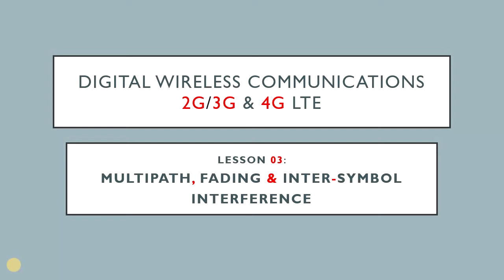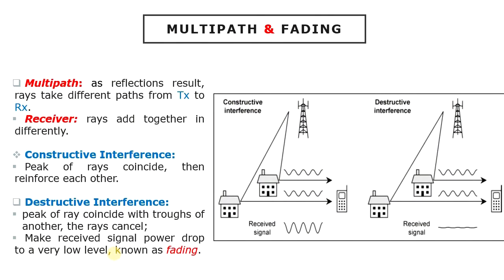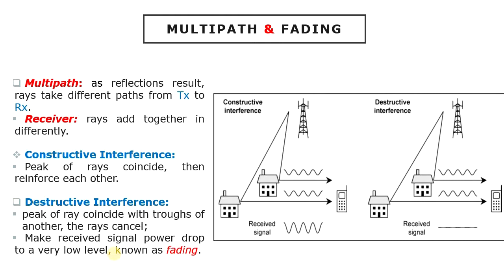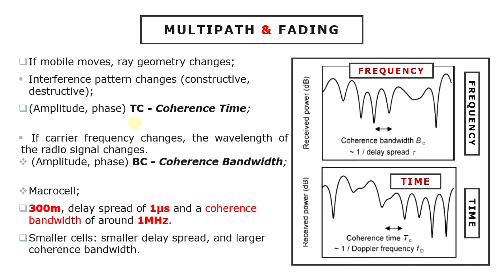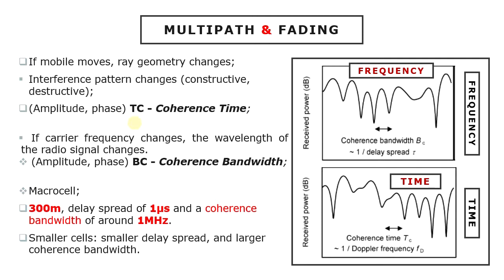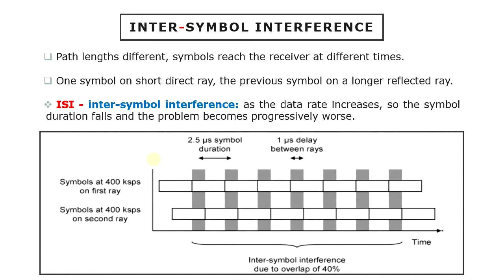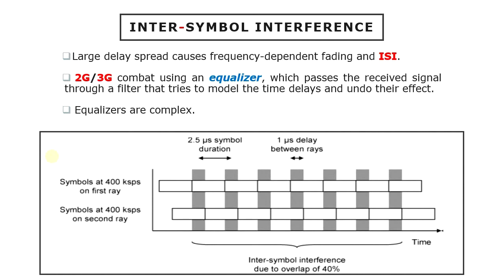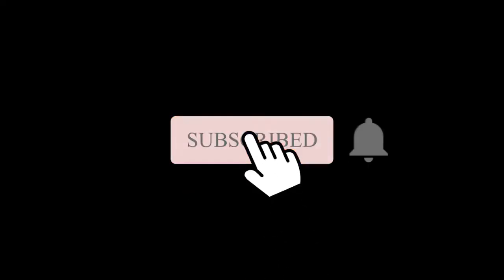Digital Wireless Communications 2G/3G & 4G LTE | L03: Multipath, Fading & ISI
In this lesson we are going to talk about Multipath, Fading and Inter-Symbol Interference and shows how the received signal can be degraded in a multipath environment by fading and inter-symbol interference.
Digital Wireless Communications 2G/3G & 4G LTE: Multipath, Fading & ISI
The amplitude and phase of the received signal vary over a frequency scale called the coherence bandwidth.
The amplitude and phase of the received signal vary over a timescale called the coherence time.
A large delay spread causes both frequency-dependent fading and ISI.
2G and 3G communication systems often combat the two effects using a device known as an equalizer, which passes the received signal through a filter that tries to model the time delays and undo their effect.